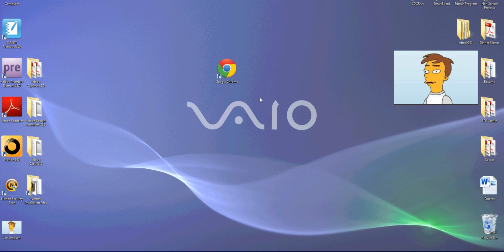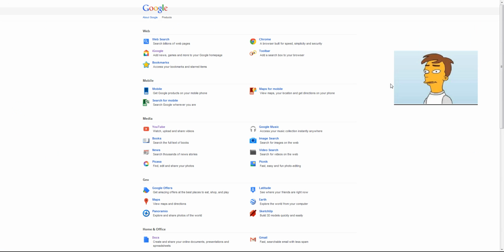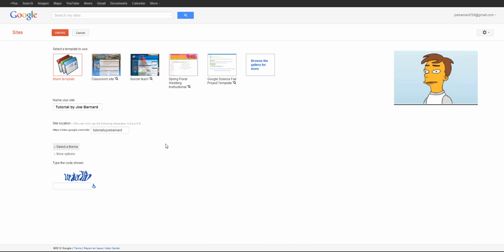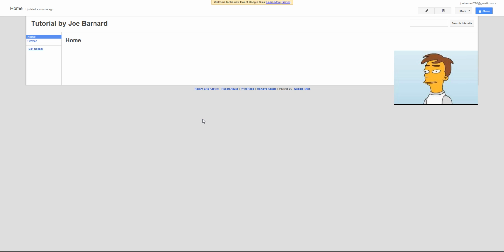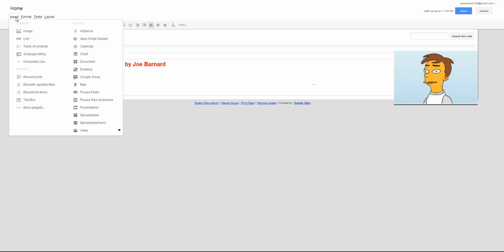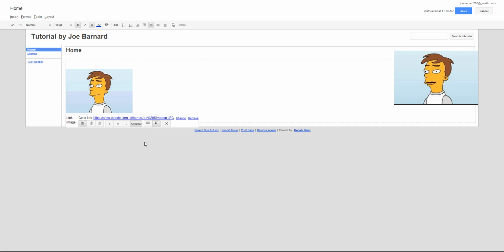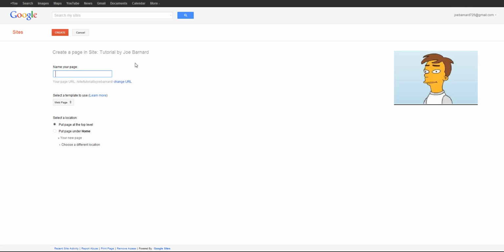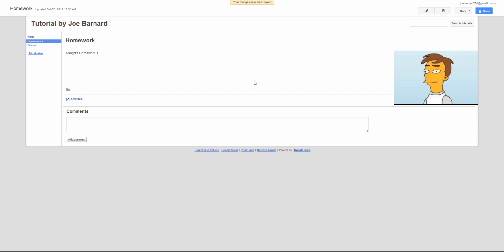Basic Introduction to Creating a Google Site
This is part of a vodcast series about teachers using google tools